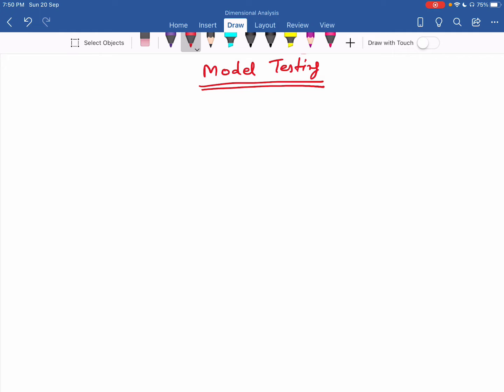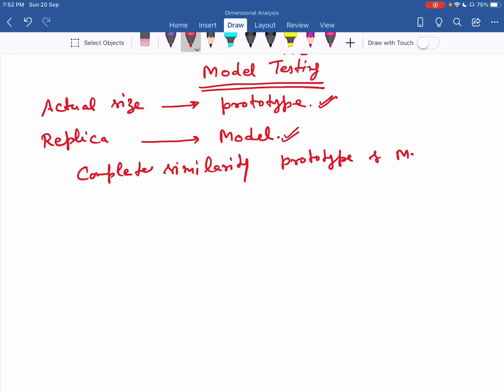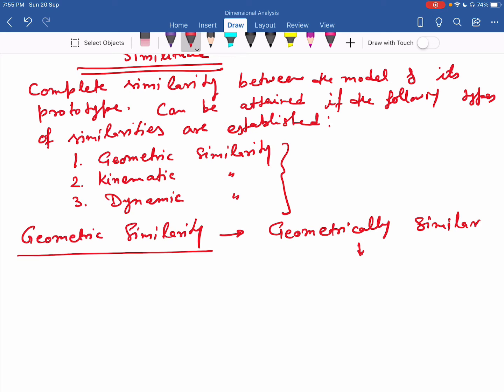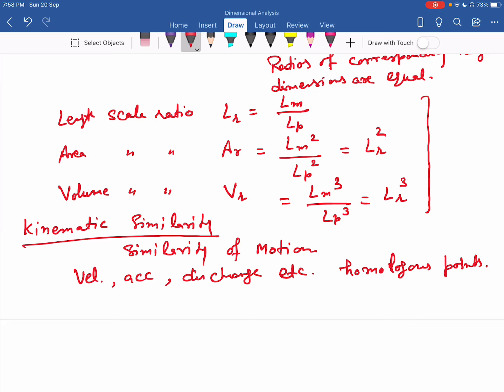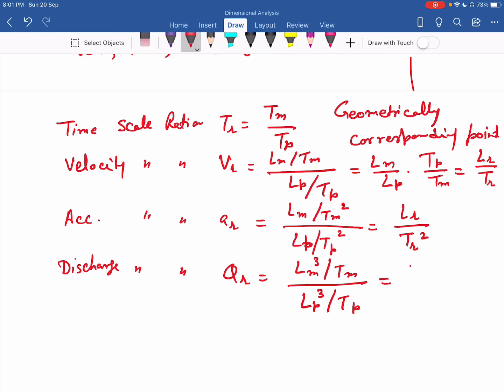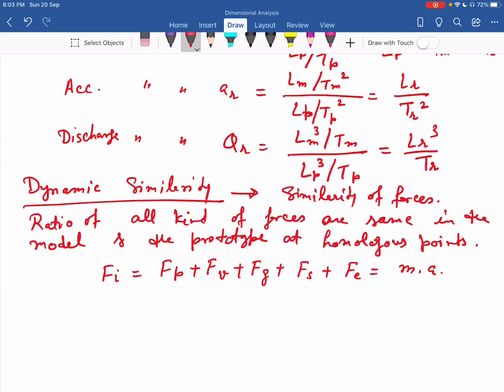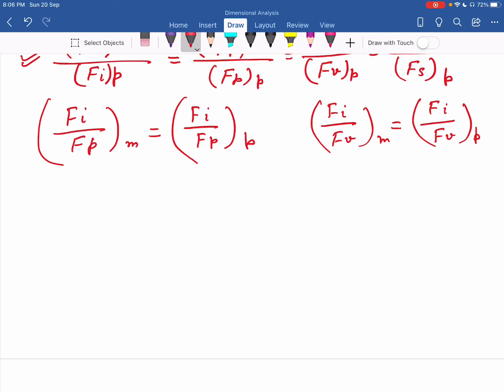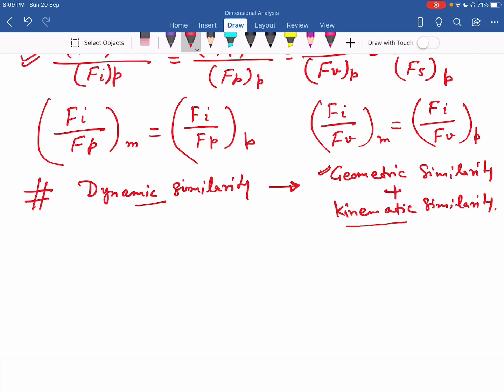FMM lecture - 4th Dimensional Analysis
Lecture - 4th Dimensional Analysis

3rd sem